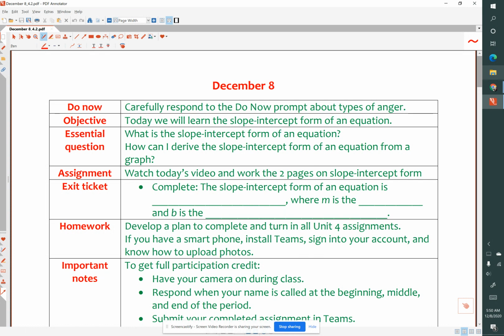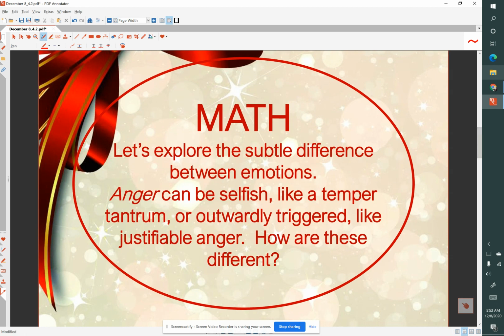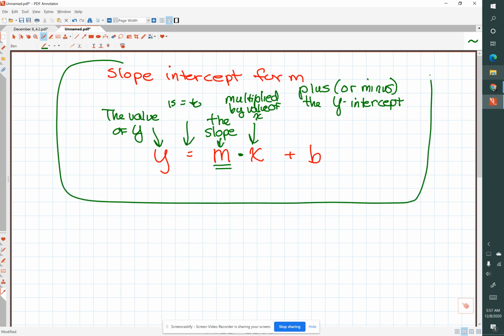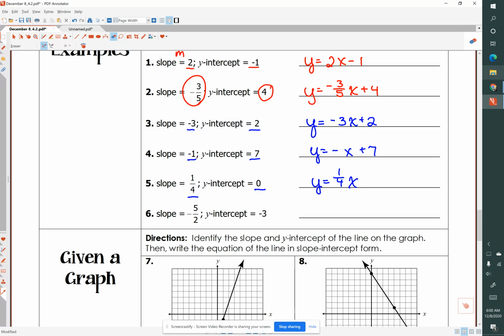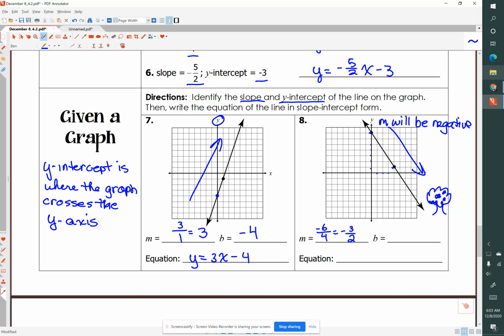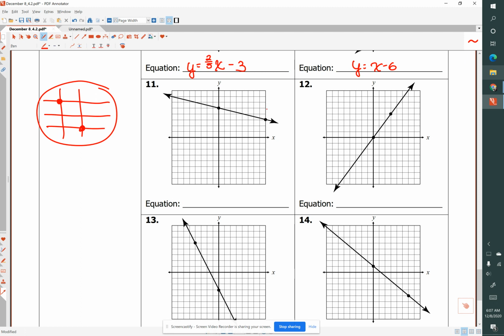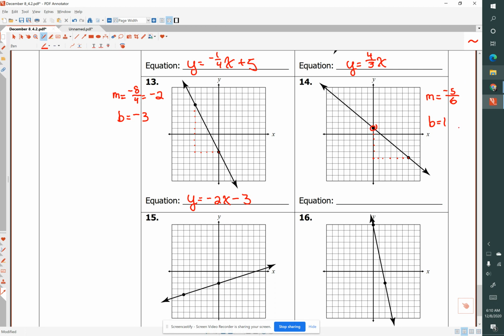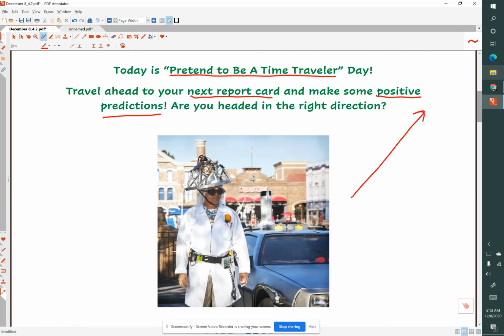Slope Intercept Form of an Equation